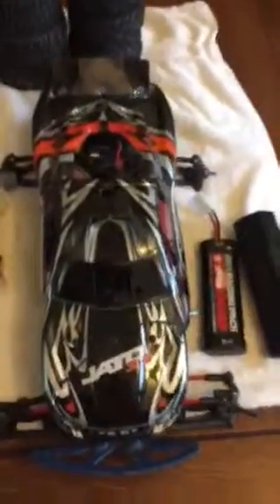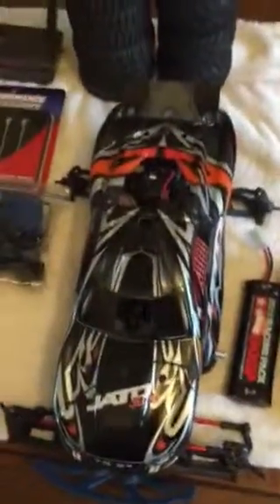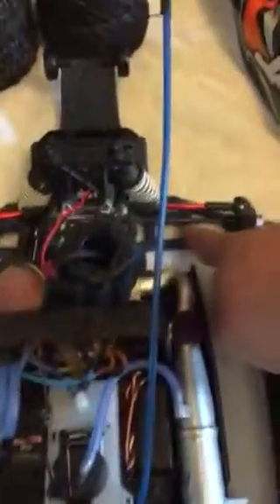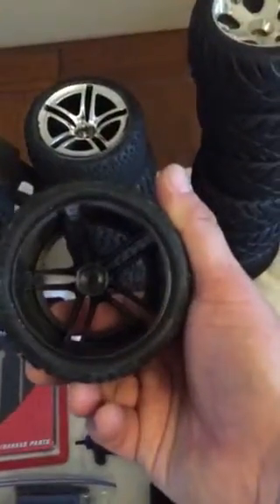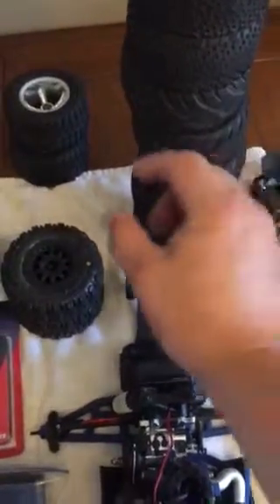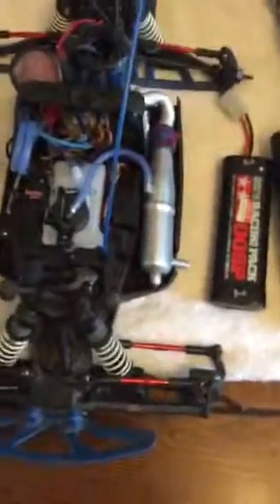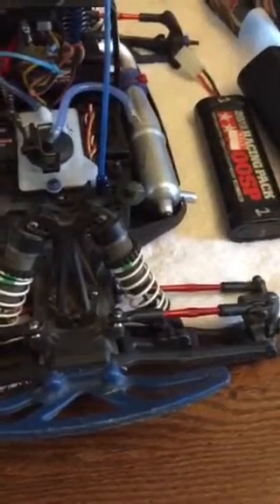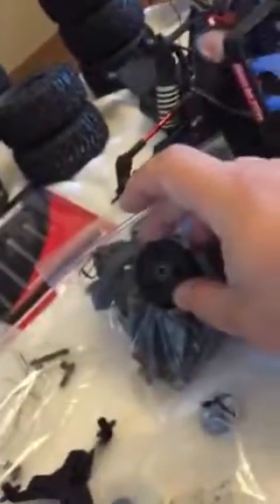Traxxas jato 3.3 / E-Jato hoverflightmaniac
eBay sale